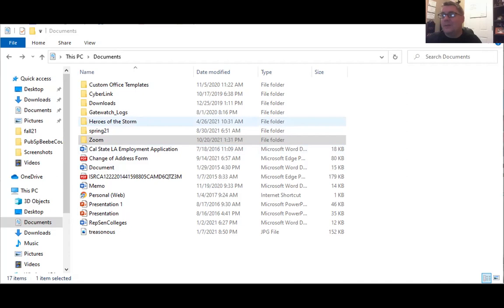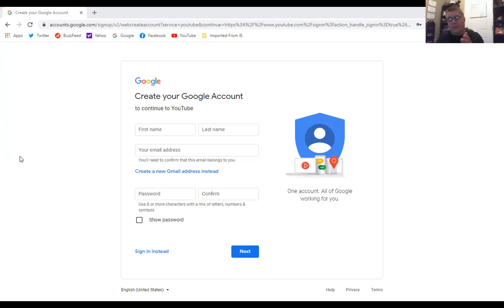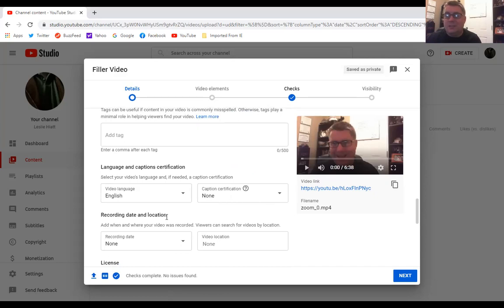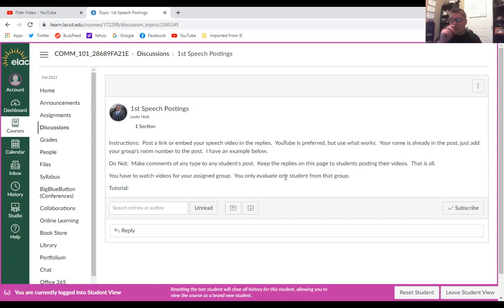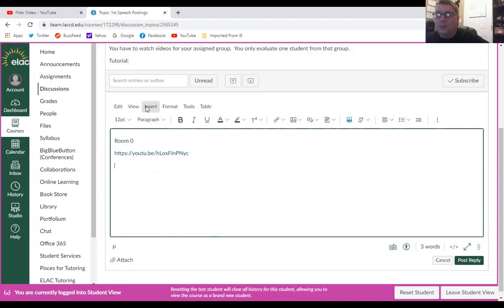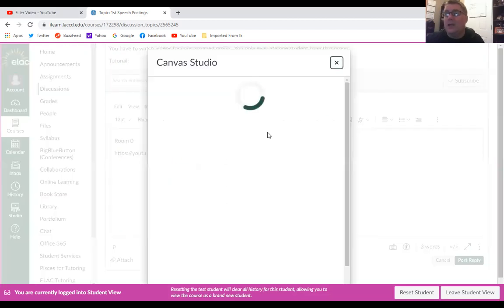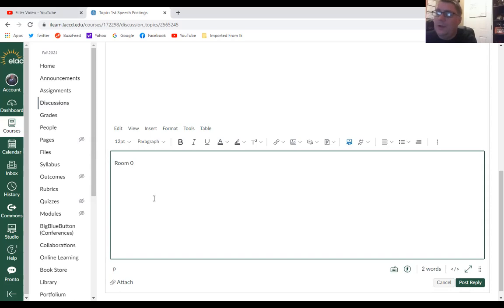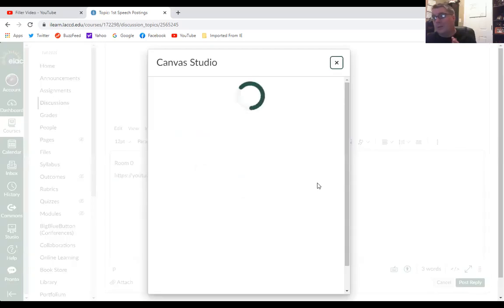Posting Video Links in Discussion